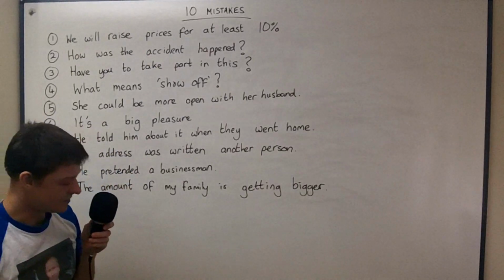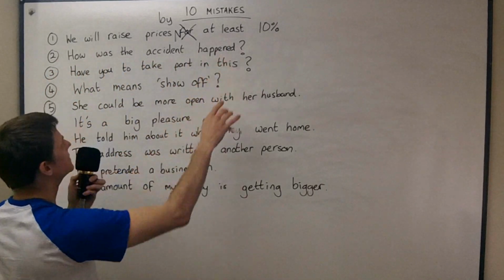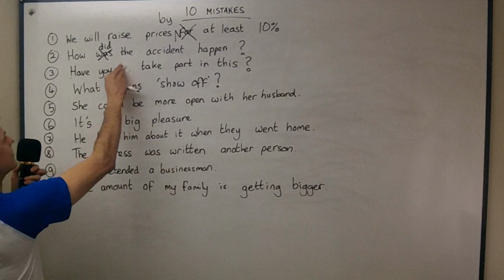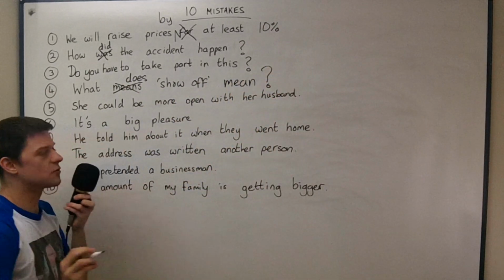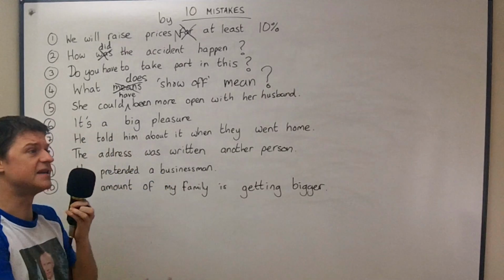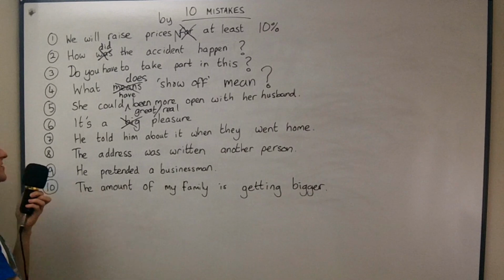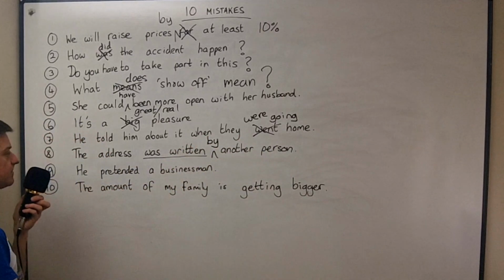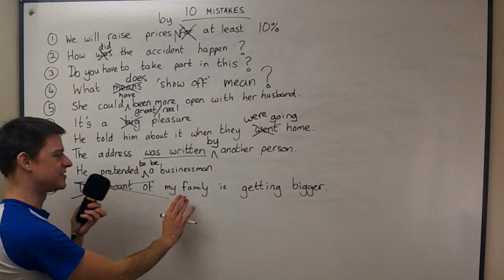The most common mistakes in English. Lesson 30